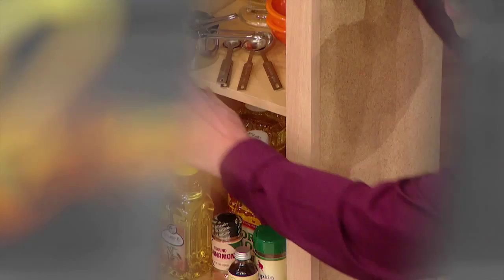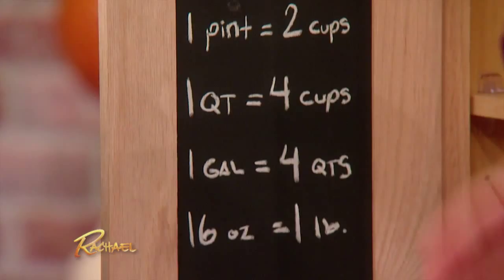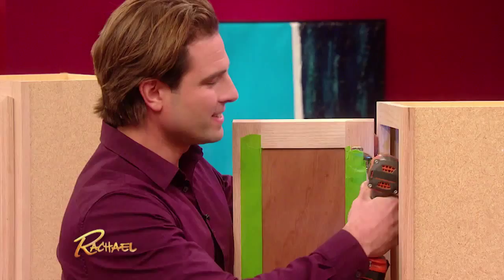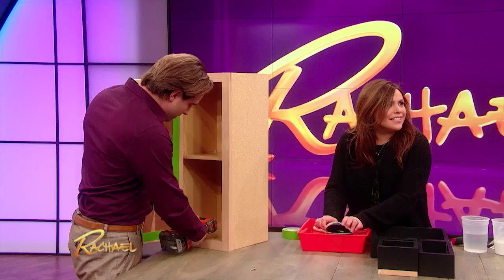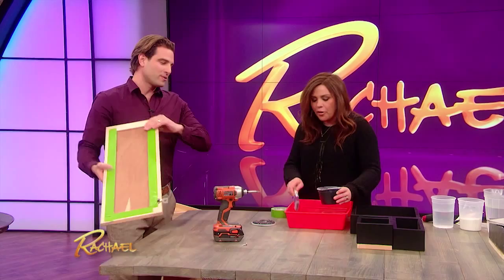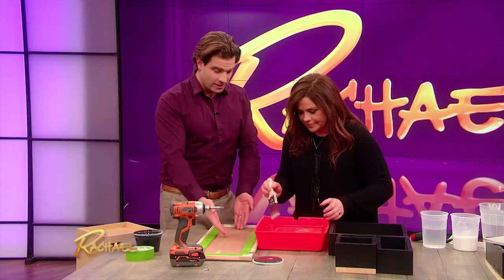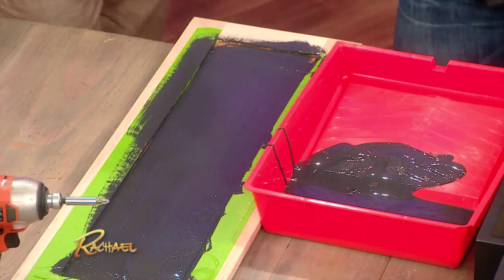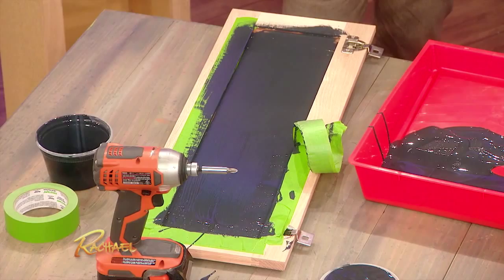An Easy Way to Spruce Up Your Cabinets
HGTV's Scott McGillivray helps you turn your everyday kitchen cabinets into works of organized art with a few simple design hacks.